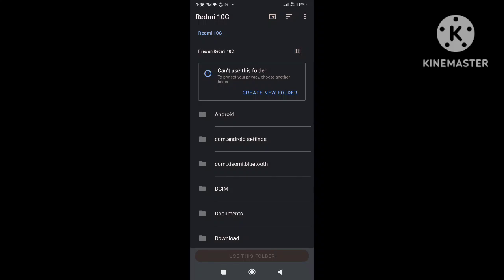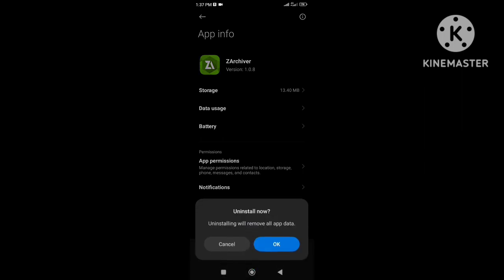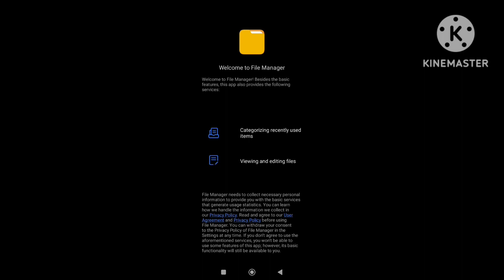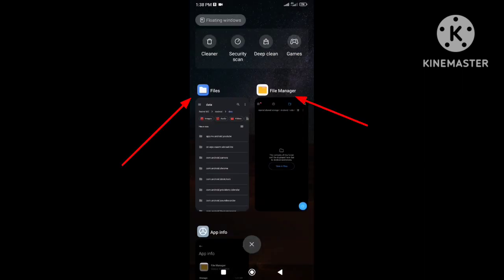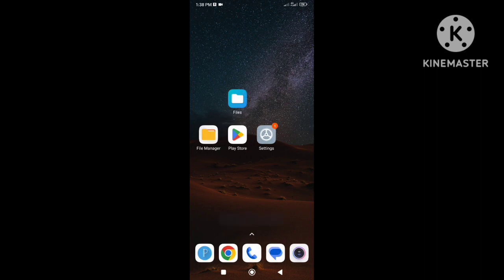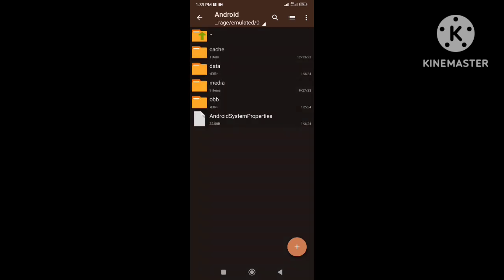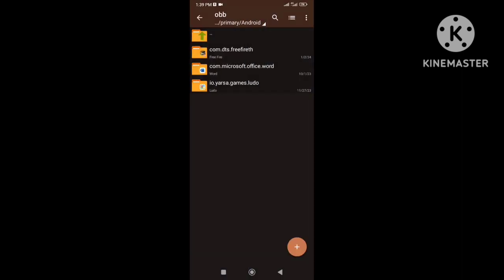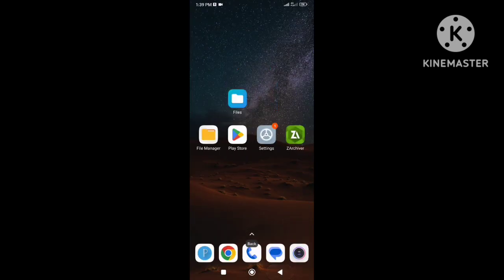How to fix can't use this folder to protect your privacy zarchiver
▬ 🔎 𝐇𝐚𝐬𝐡𝐓𝐚𝐠𝐬 ▬